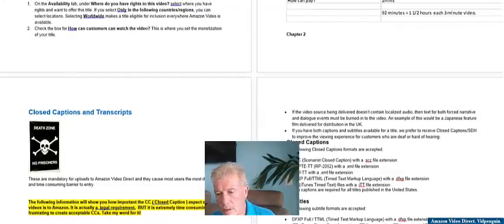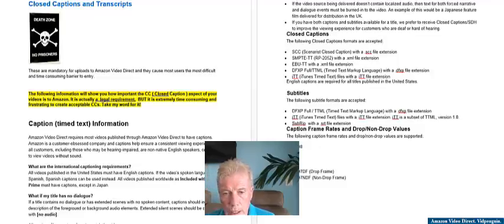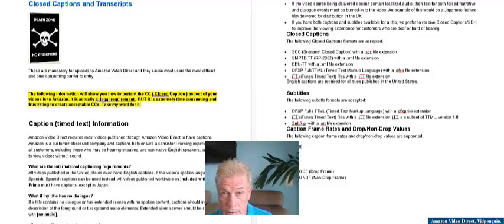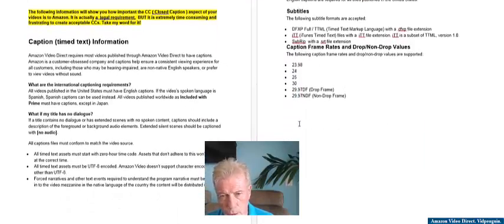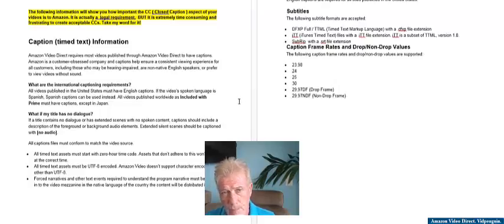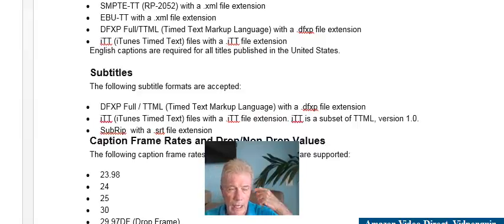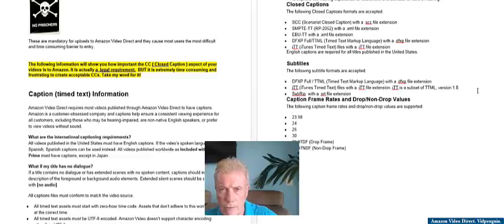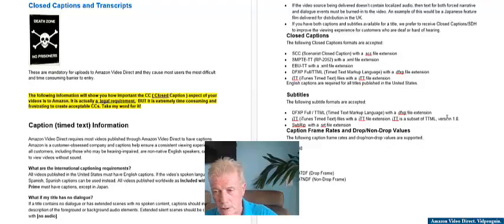AVDCC2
Amazon video upload